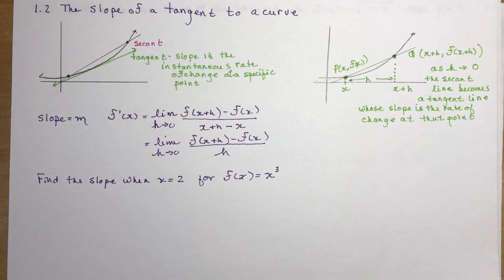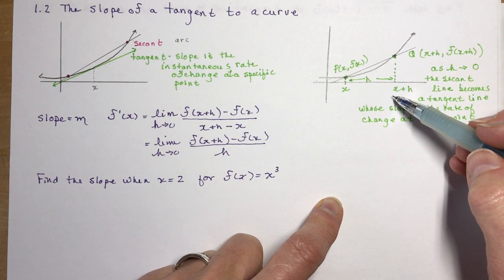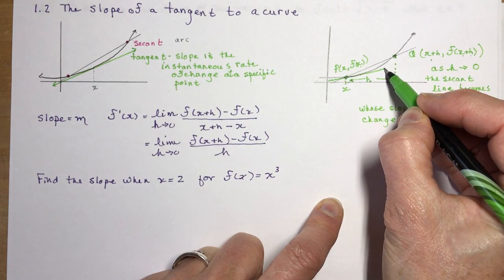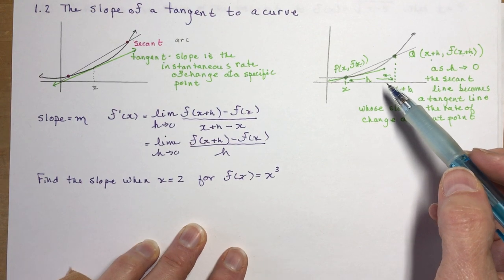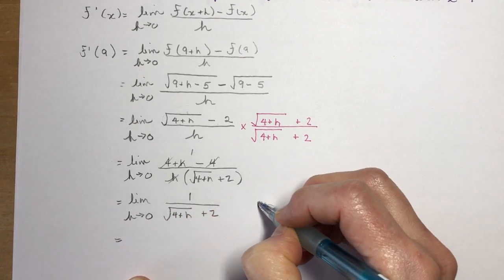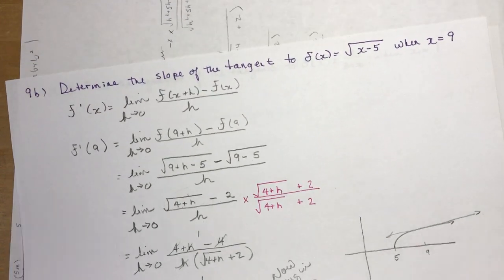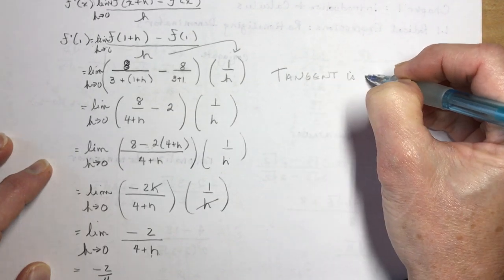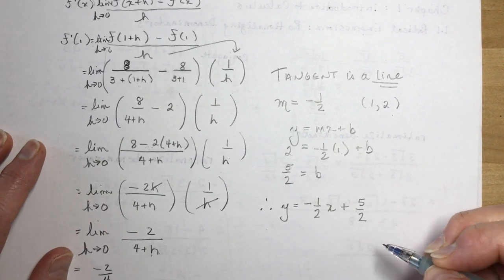Calculus 1.2 The slope of a tangent to a curve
A very important lesson using the definition of the derivative to find the exact value of the slope at a certain point on a curve.  Using examples for a polynomial, radical and rational functions I show you how to properly simplify to find the slope and how to find the equation of the tangent.